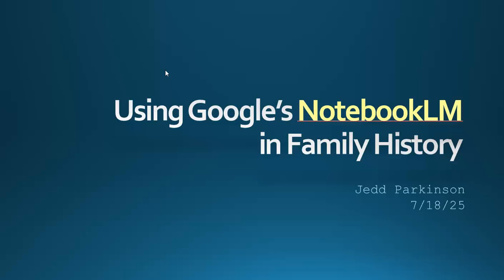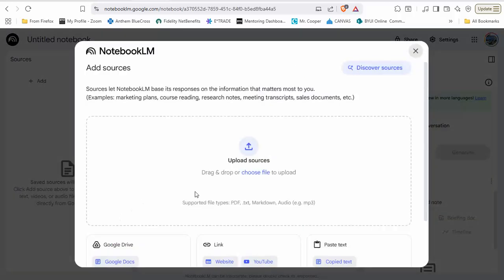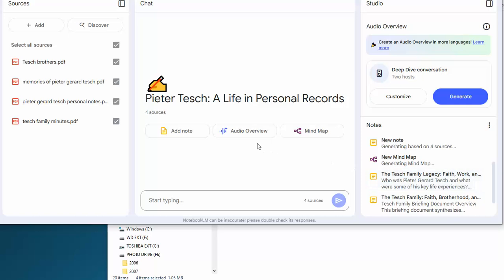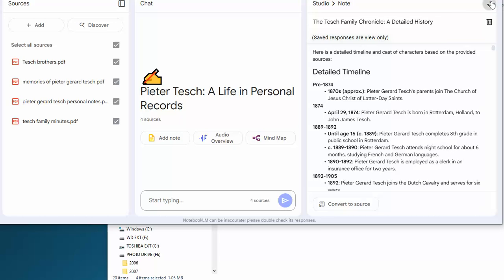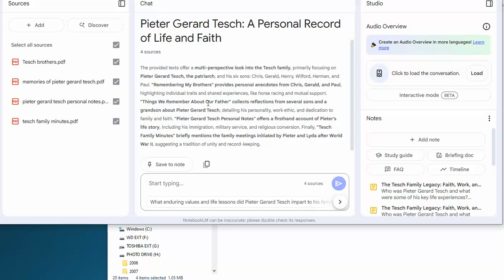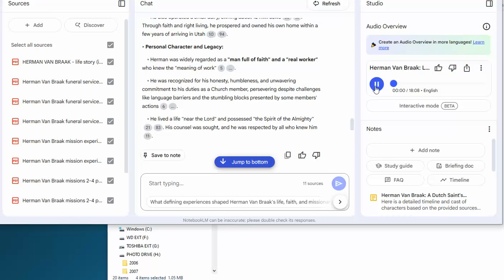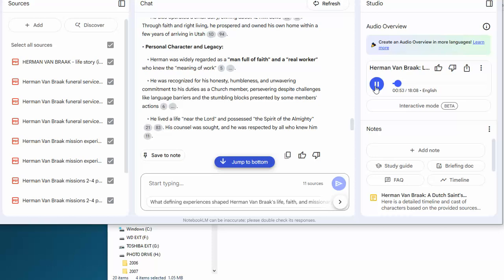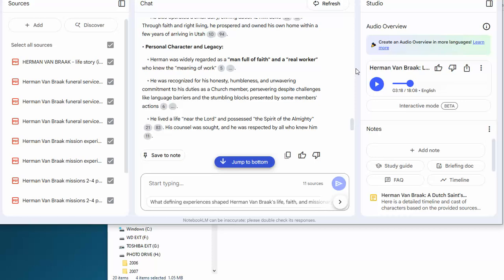Notebook LM overview part1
How to use Google's NotebookLM to dramatically enhance and improve your family history work.

NOTE:  For some reason I got a strange echo when I played the audio summary that it generated, but there is no echo in the actual NotebookLM files.

Here are links to a few of the Notebooks I've created if you'd like to check them out: